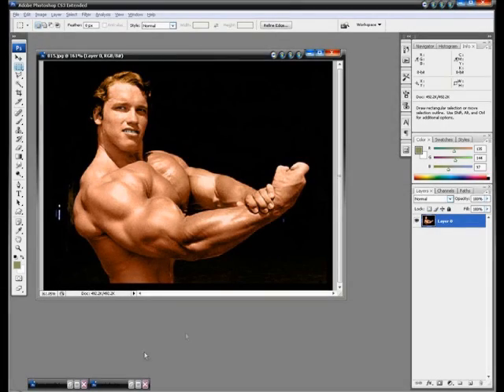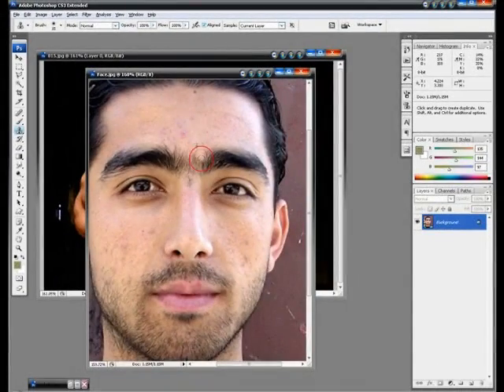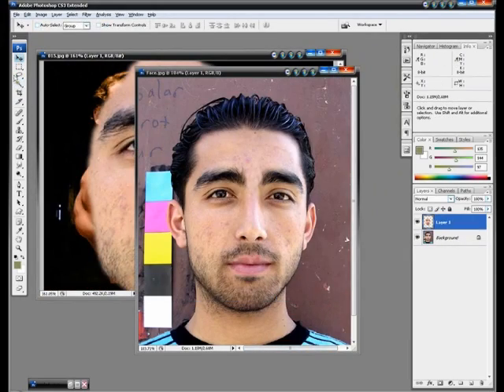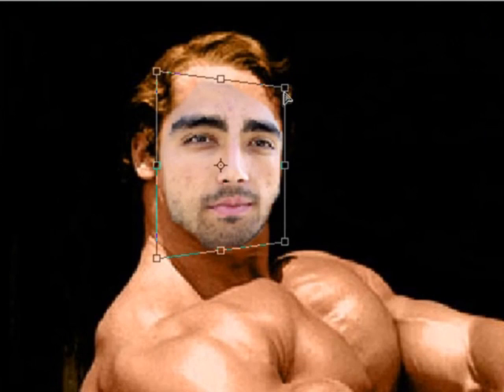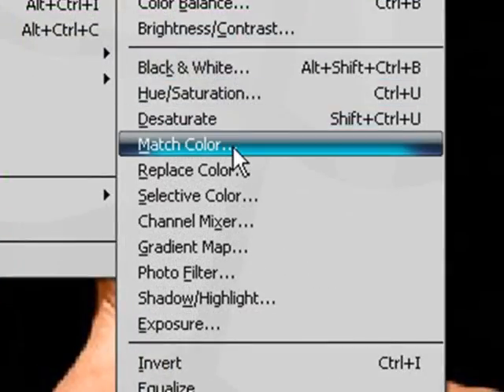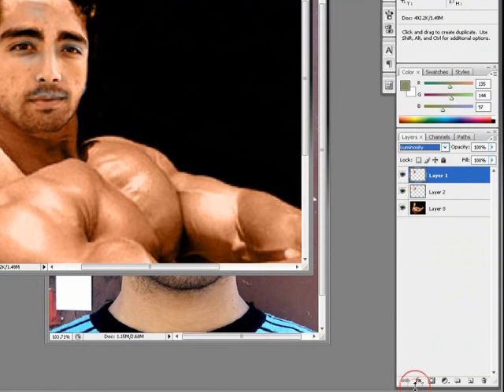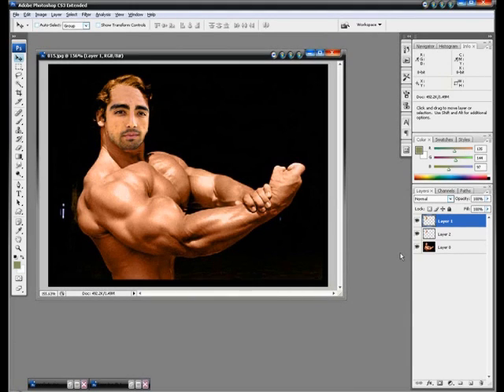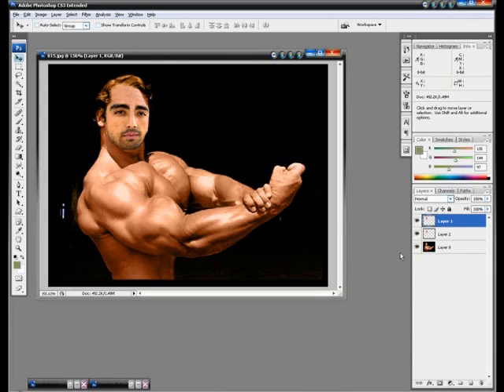Face Replacement In Photoshop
Have you ever wanted to change the face of a strong or pretty body? Well now you can. In this tutorial I will show you how to do just that. Created By: Robert's Productions Studios.

I know this face replacement isn't as good. I'm just giving you a general idea of how to do a face replacement. This was done a long time ago, so I might recreate in one of my future tutorials.